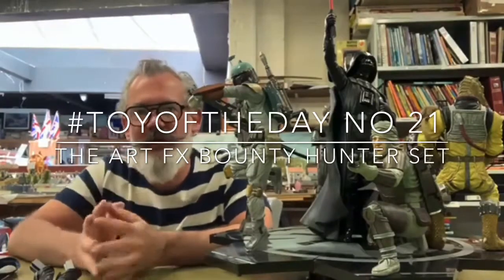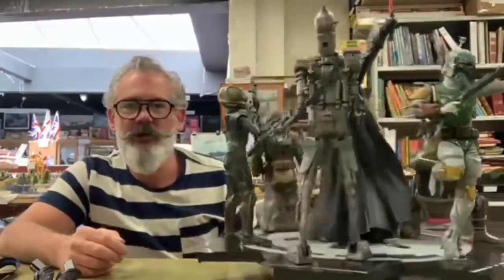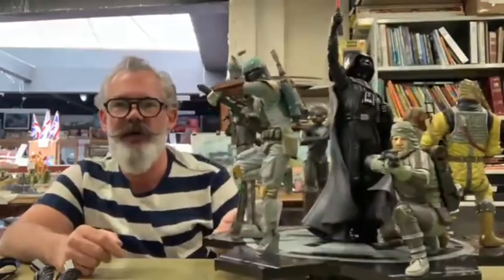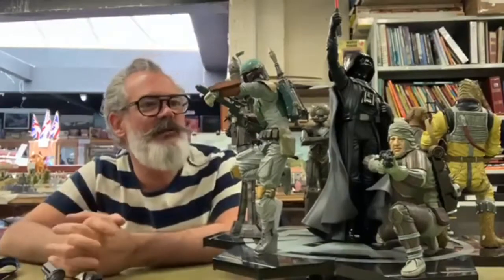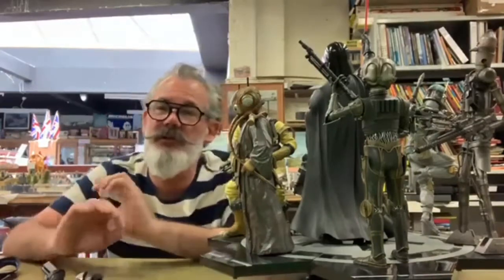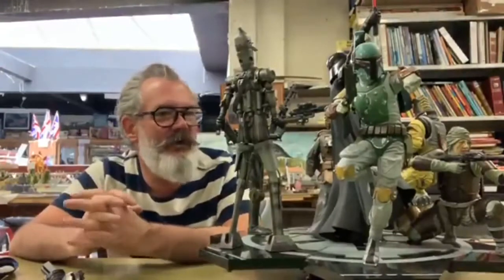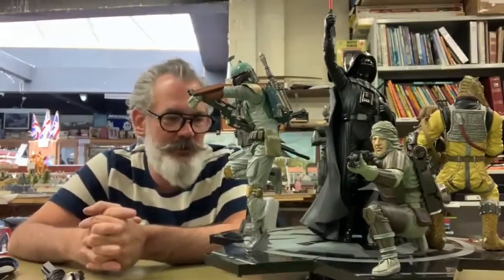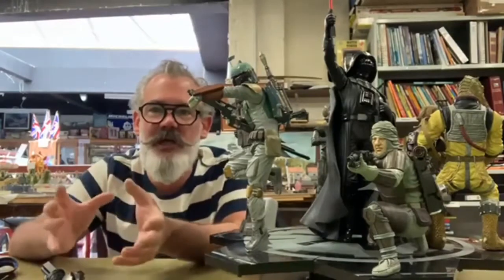Kotobukia art fx Bounty Hunter set. Toy of the day No 21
This is a bit epic, the bounty hunter set is a great bunch of figures, the detail, sculpt and posing is brilliant & the fact that you got a bit of Vader with every figure just completed the set !